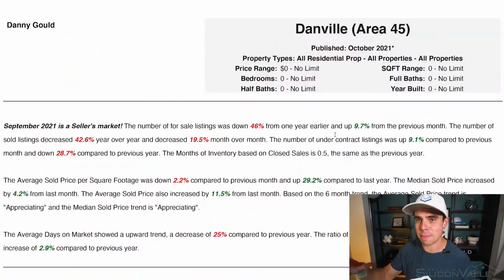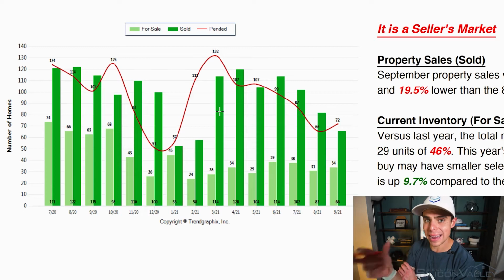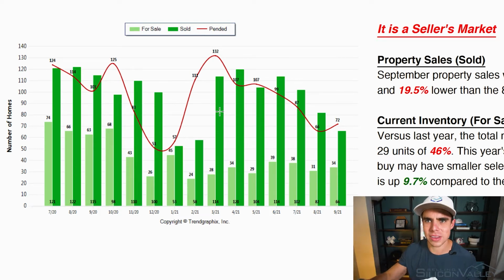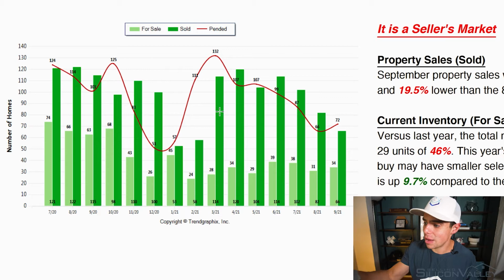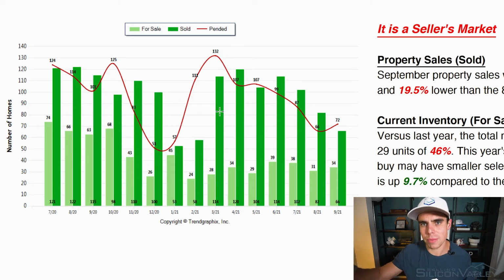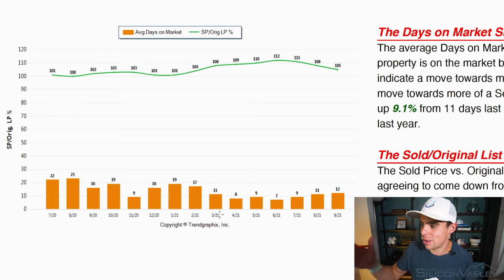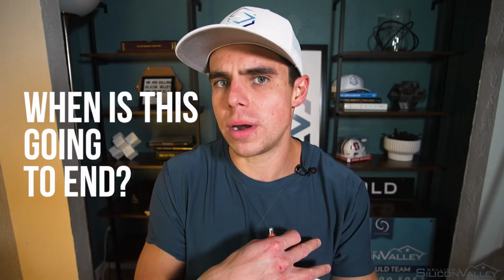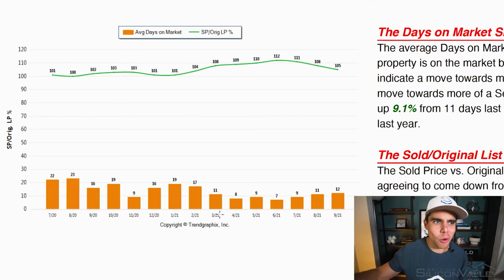Danville Market is Perfect for Home Sellers | Bay Area Housing Report 2021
Danville indicates perfect conditions for home sellers! In this 2021 Bay Area Housing Report, we're analyzing the numbers and data from the most recent report in Danville, CA and we're finding signs of a strong seller's market. Now, if you're a buyer in the Danville market, what does this mean for you?  We're answering that question and more in this Danville Bay Area Market Minute! Watch to find out.

🔹Want MORE Inventory?🔹
For Exclusive Access to our Vast Network of OFF MARKET properties,

🔸Need Advice? Contact Danny 🤓🔸

Snapchat 👉 TheGouldTeam

We’re SellingSiliconValley, one dream at a time!